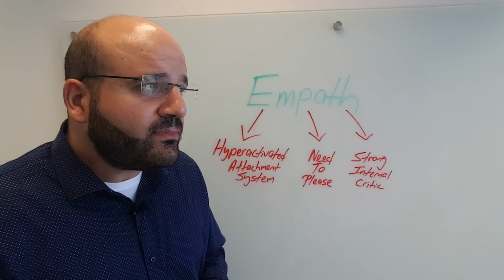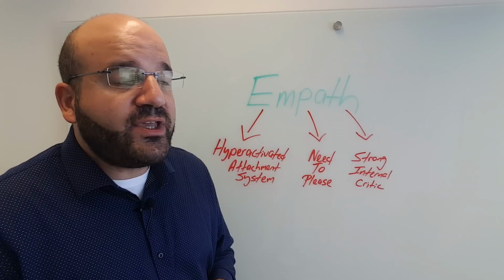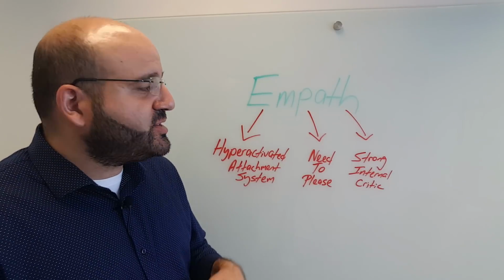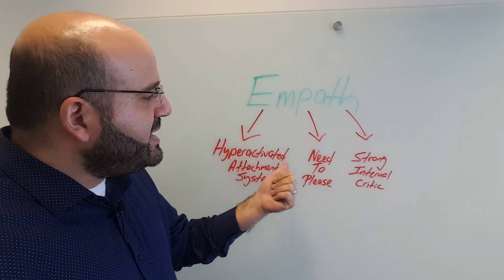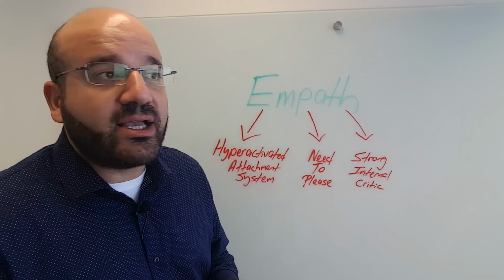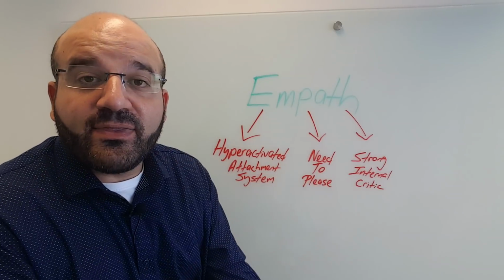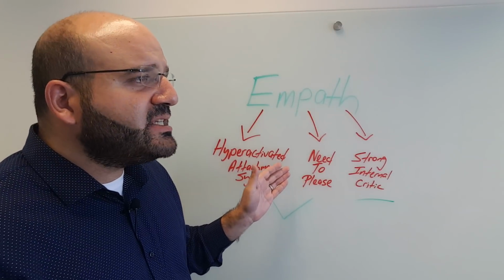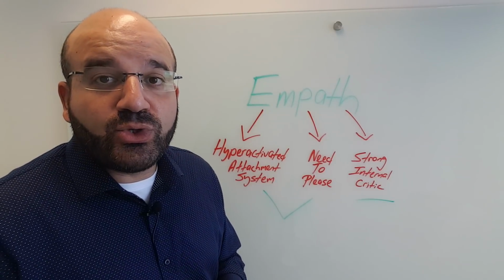The Empath In Trouble: Your Downward Spiral With The Narcissist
In this video I explain how the turning on and hijacking of the empath's three core psychological systems by narcissists puts empath's on an inevitable collision course, leading them to go from being sweet and agreeable to highly bitter and disagreeable.

Loved the video but need more personalised help? I am available for face to face as well as long-distance consultations via Skype/Zoom.

Abdul Saad
Clinical Psychologist

Facebook.com/vitalmindpsych